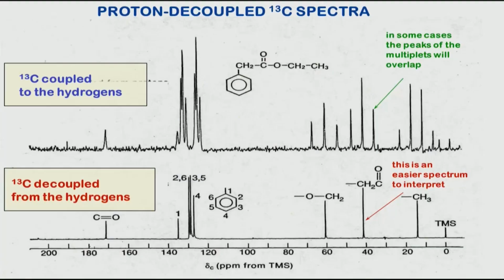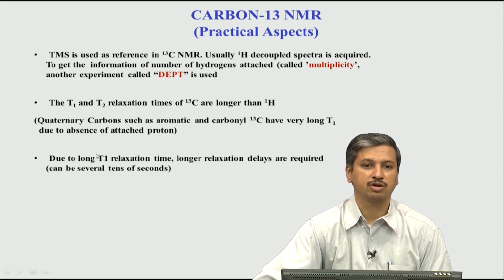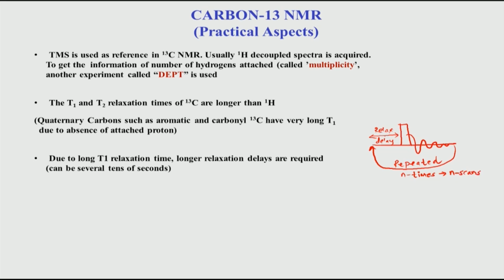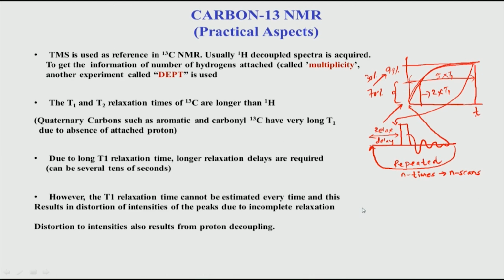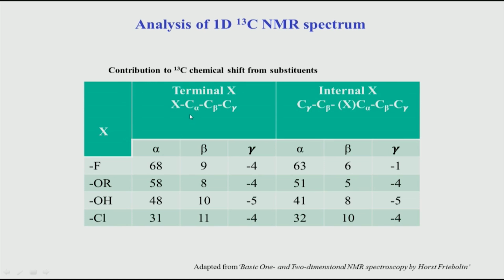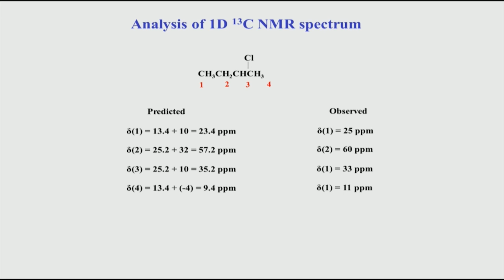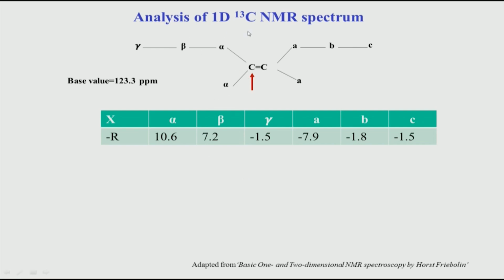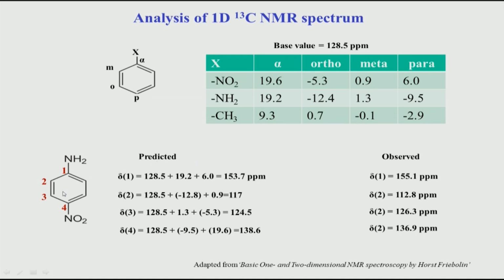Analysis of 1D 1H NMR spectra of moules II